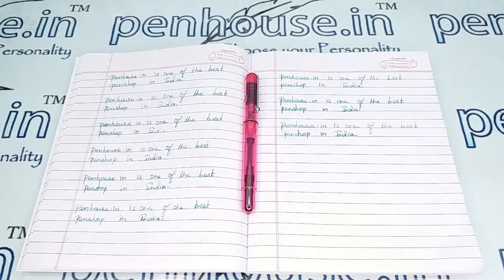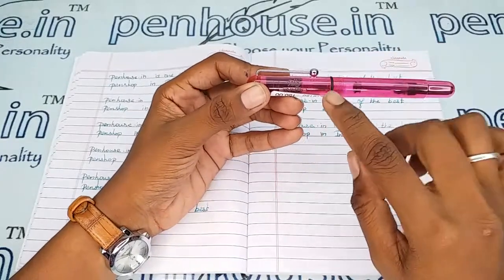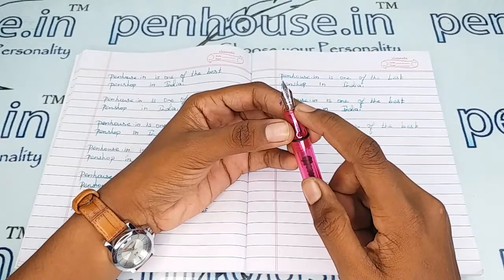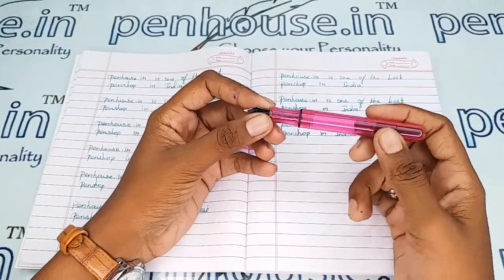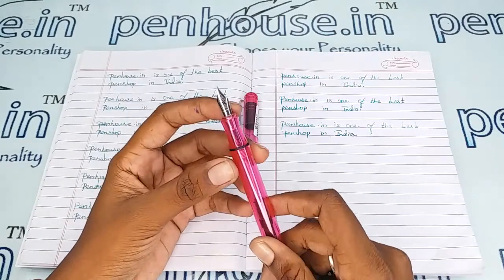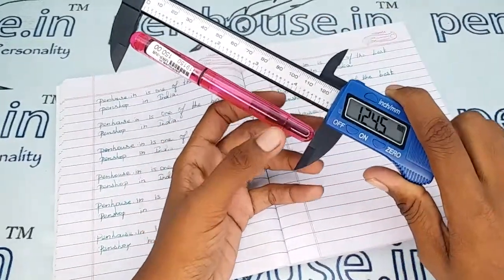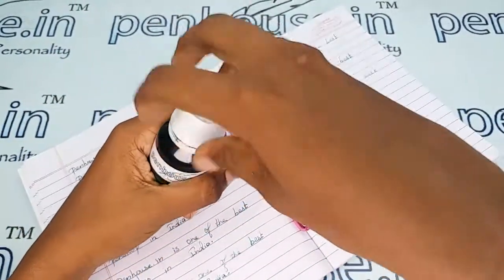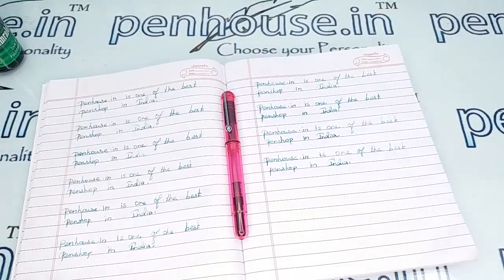Jinhao 01 Transparent Pink Body and Cap No 5 5 Fine Nib Convertor Type Fountain Pen Model 19150